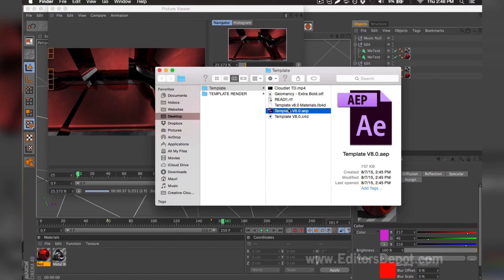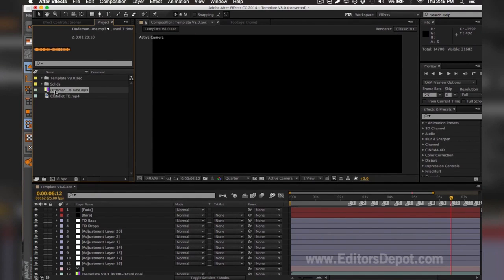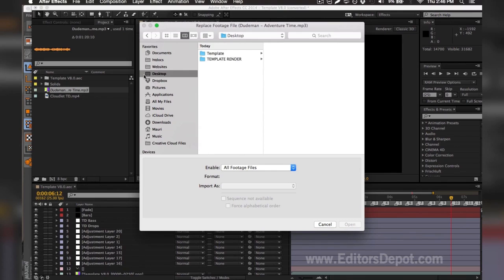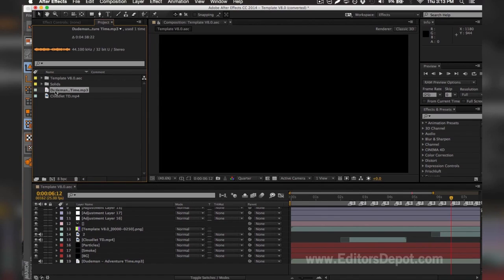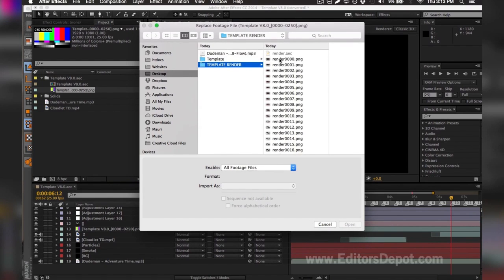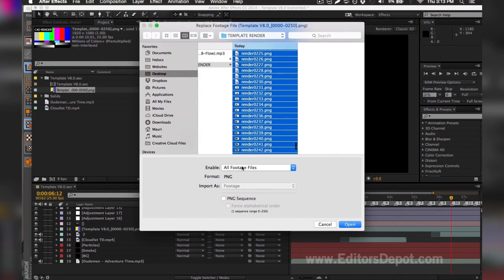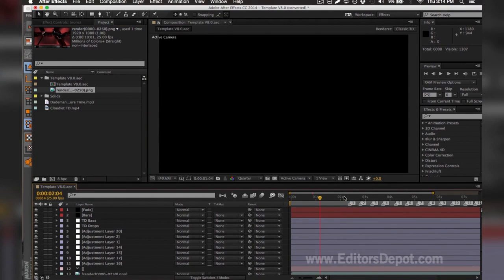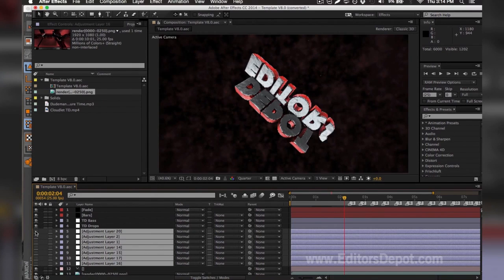Blinking Cinema 4D & After Effects Intro Template - FREE DOWNLOAD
This high paced intro template is above and beyond a lot of templates in terms of effects. This template has sharp camera movements with quick pace blinking effects synced with the music. This template is free to download! Like this template?